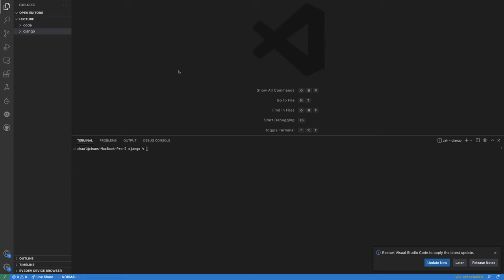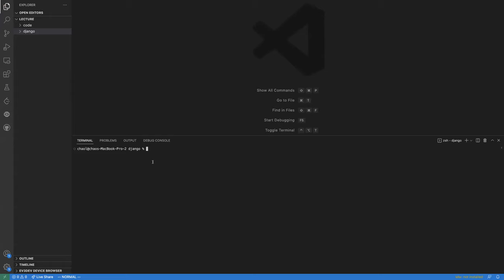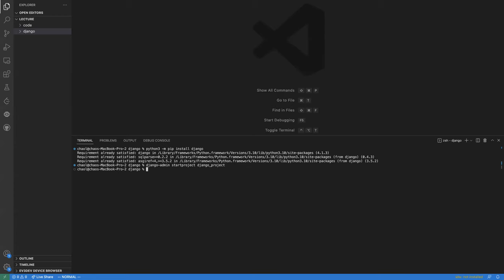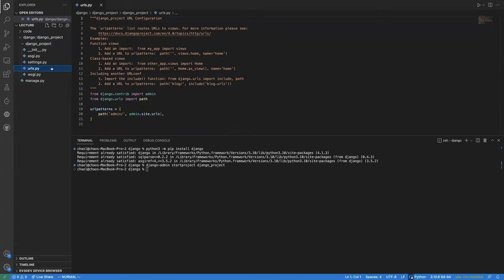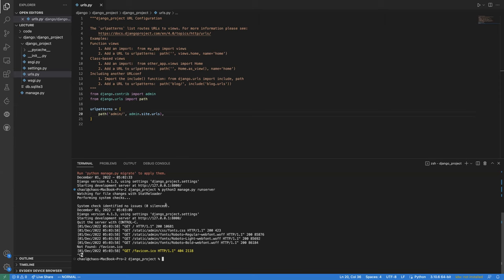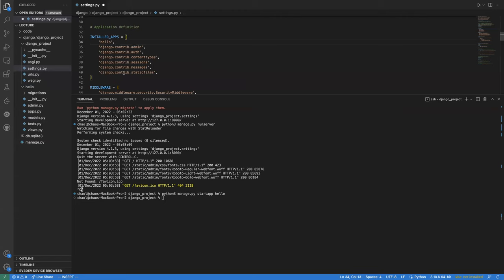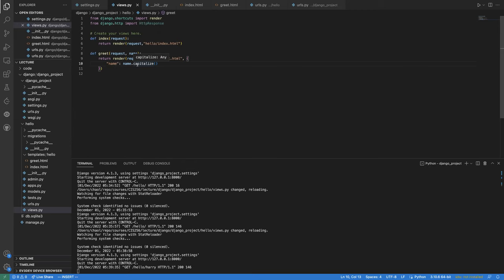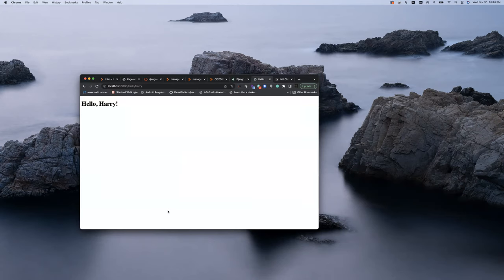CIS256 django 1